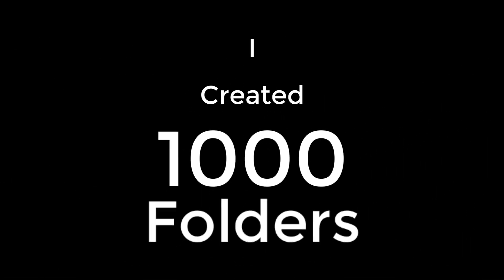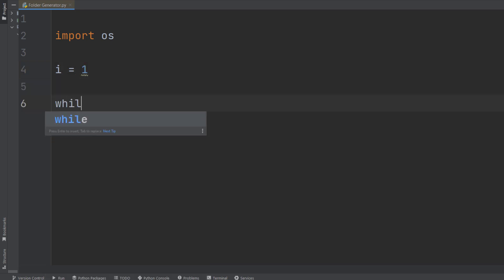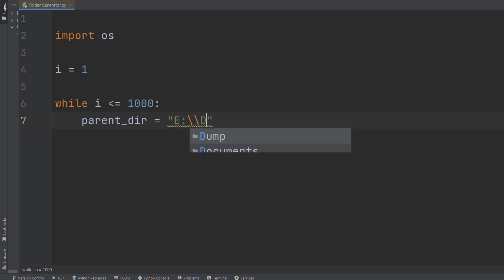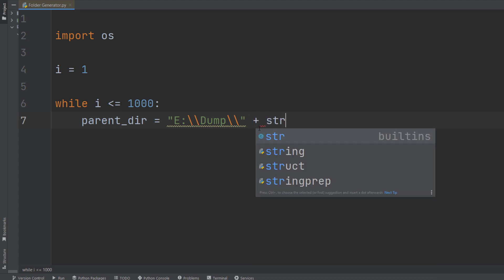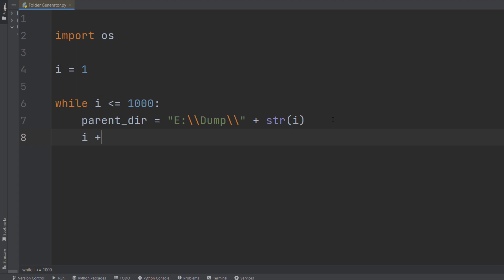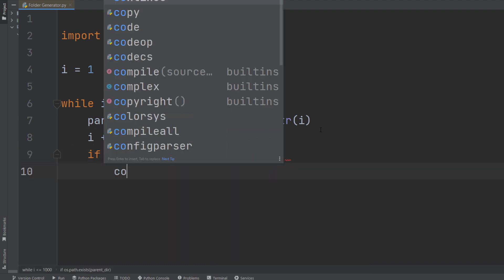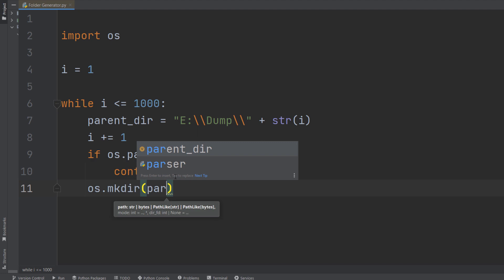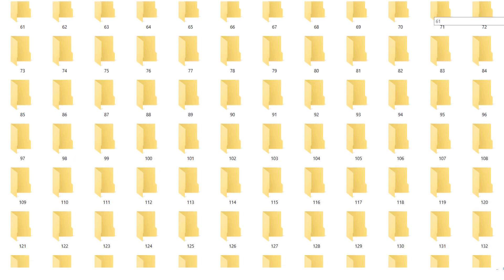I Created 1000 Folders in One Second !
Coding a Python program which creates 1000 folders in the specified directory in just one second.